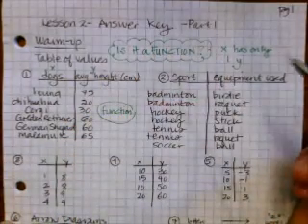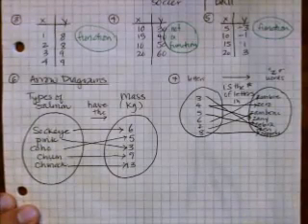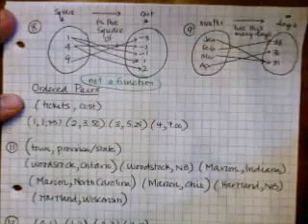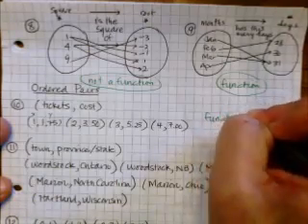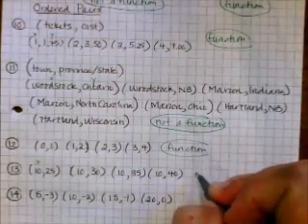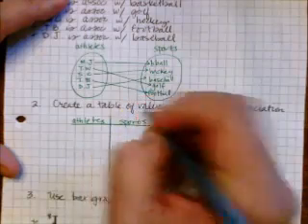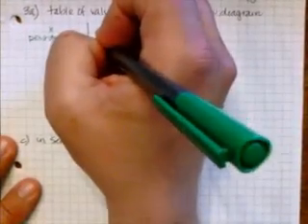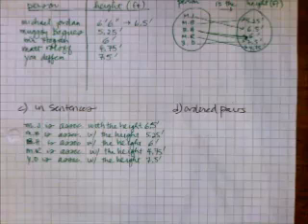NRF Lesson #2 Answer Key April 20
I model how to tell the difference between a specific relation known as a function and a general relation within tables of values, ordered pairs, arrow diagrams and word associations.